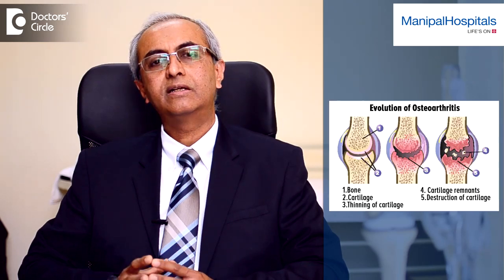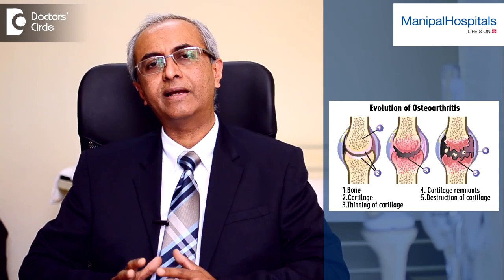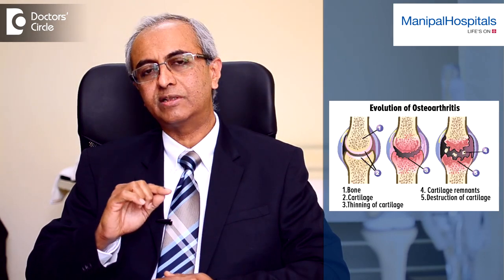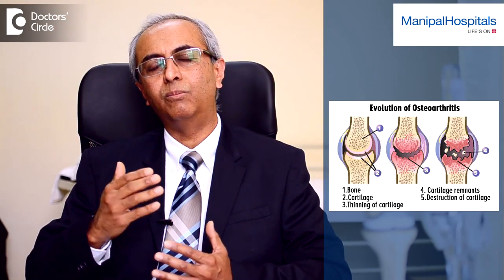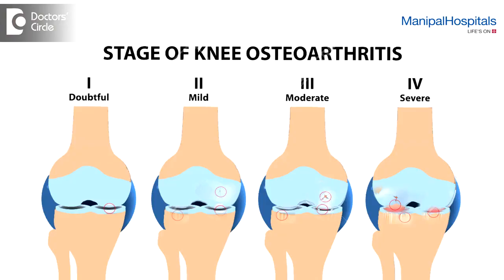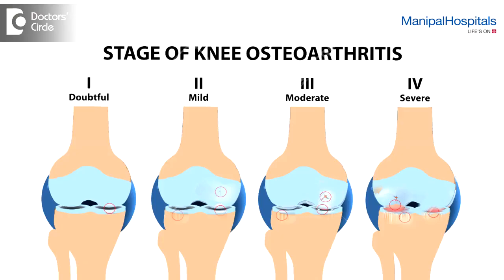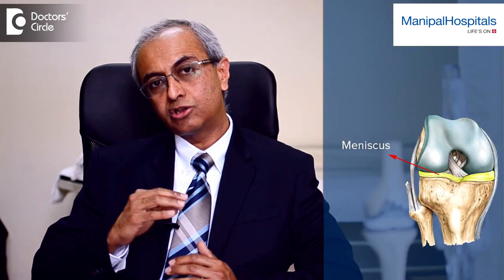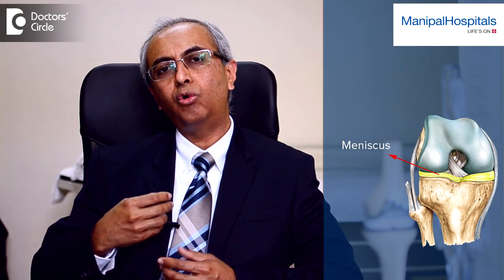Stages Of Osteoarthritis Of The Knee | Best Orthopedic Doctor in Bangalore| Manipal Hospitals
Dr. Hemant K. Kalyan consultant orthopaedic surgeon working at manipal hospital Bangalore. Dr. Hemant K. Kalyan is explaining about the stages of Osteoarthritis.
best orthopedic doctor in bangalore

Orthopaedics
Orthopaedics is not just about the bones in your body. It is a line of treatment and surgery involving the musculoskeletal system, including degenerative conditions, trauma, sports injury, tumors, and congenital issues. At Manipal Hospitals our robust team of orthopaedicians and orthopaedic surgeons are geared to tackle the toughest of bone and spine-related disorders and conditions with the right approach to get you back on your feet in the shortest time.

At the Centre of Excellence in Orthopaedics right from a fracture to a debilitating spinal injury, all bone-related conditions are treated delicately. Ultra-modern facilities and technology is put to the best possible use in treating the spectrum of orthopaedic conditions and our skilled orthopaedicians ensure you are up and mobile as soon as before.

The orthopaedic unit of Manipal Hospitals Old Airport Road is one of the best in Bangalore due to its team of specialist doctors and surgeons, trained nursing staff, ultra-modern technology, and a perfect system that is focused on patient care from consultation to post-operative care.